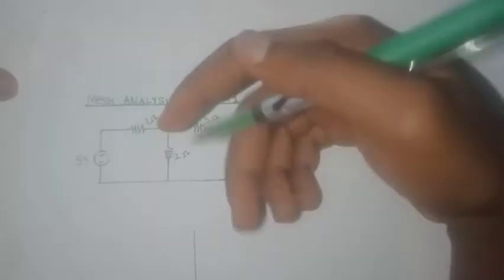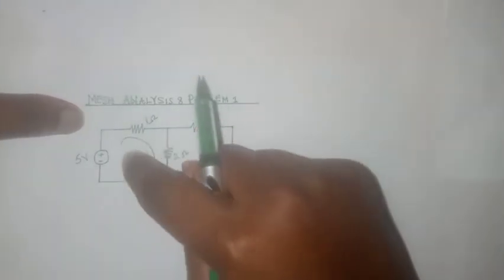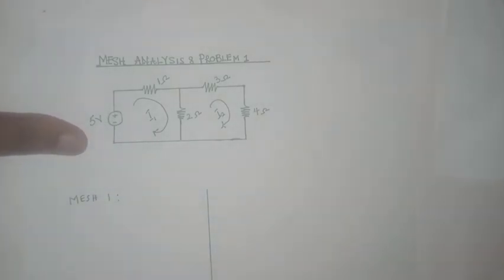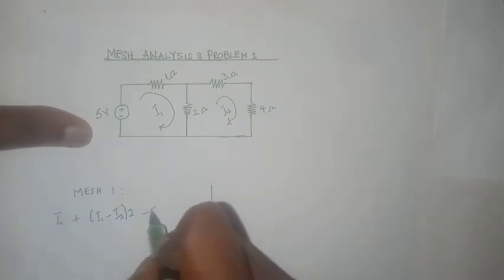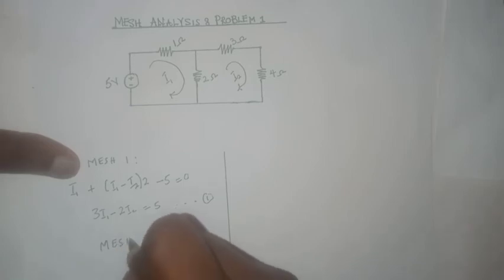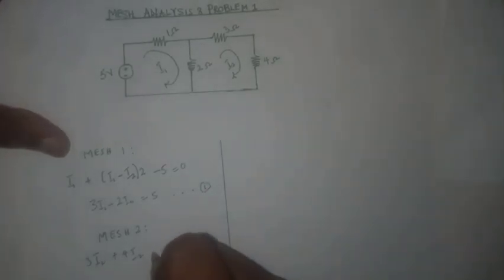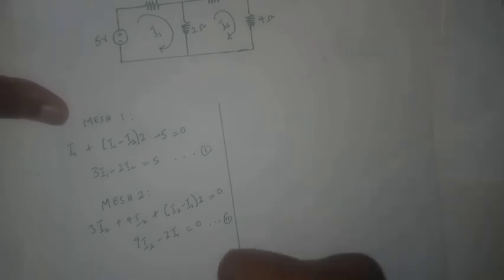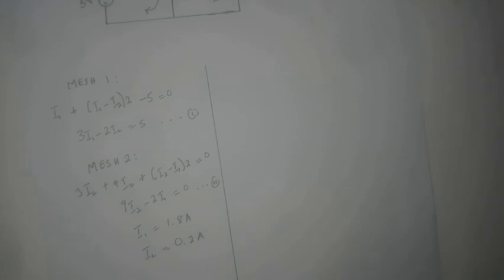Mesh analysis - Problem 1